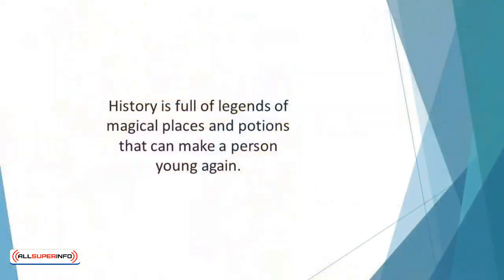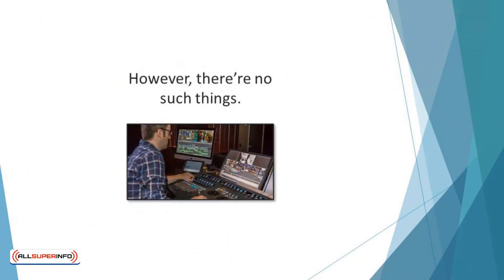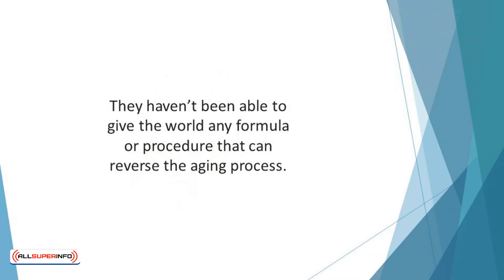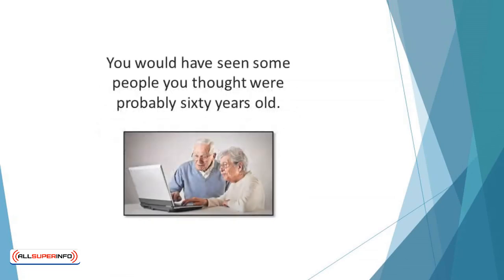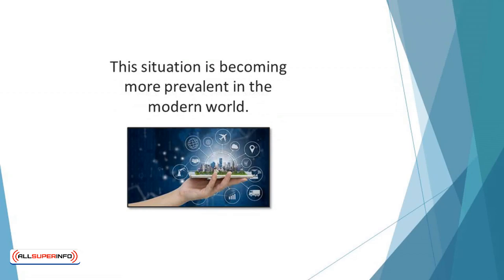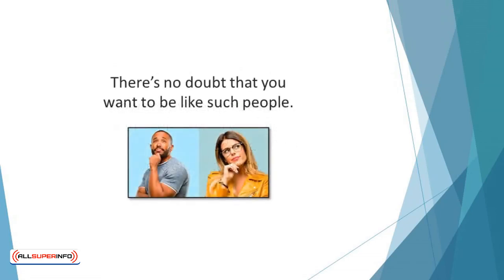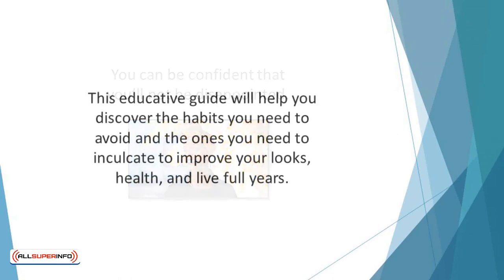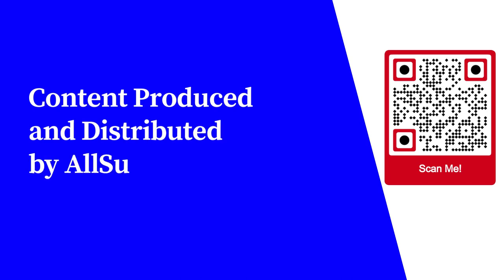Video 1 Introduction